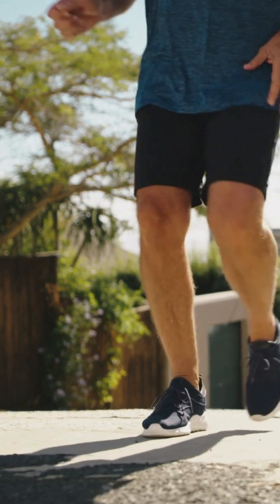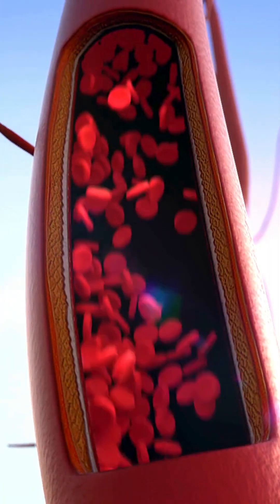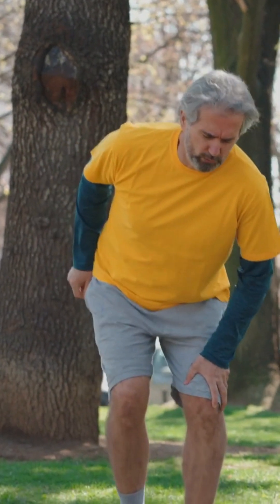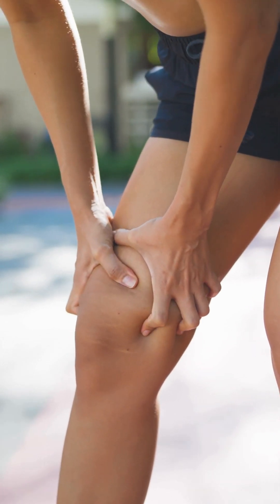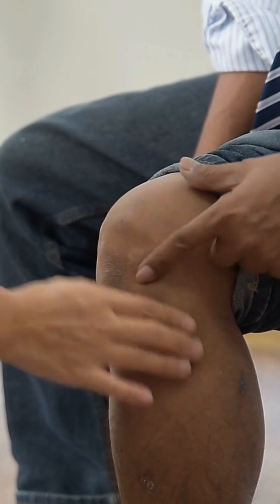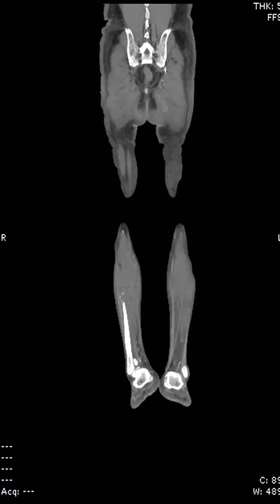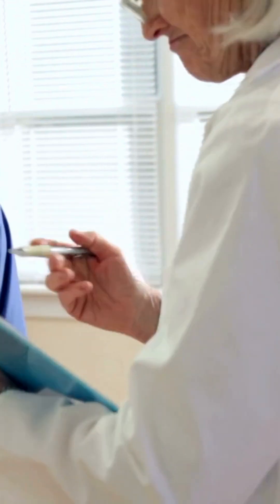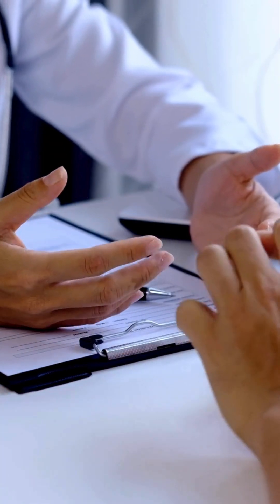Could Your Leg Pain Be a Hidden Danger? Discover PAD Symptoms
Are you experiencing unexplained leg pain? It could be more than just discomfort—it might be a sign of Peripheral Artery Disease (PAD). PAD is a serious condition where narrowed arteries reduce blood flow to your limbs, often leading to severe complications if left untreated. In this video, we explore the key symptoms of PAD, how it can affect your health, and why early detection is crucial. Don't ignore the warning signs! Learn what PAD symptoms to watch out for and take control of your vascular health today.